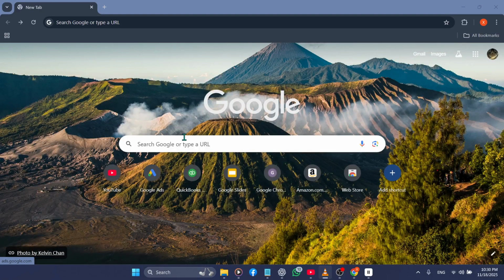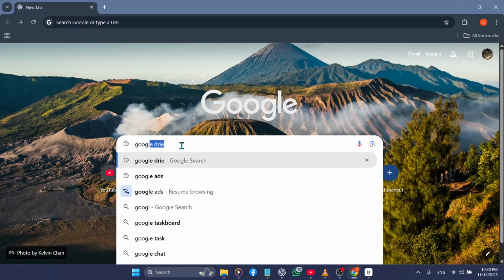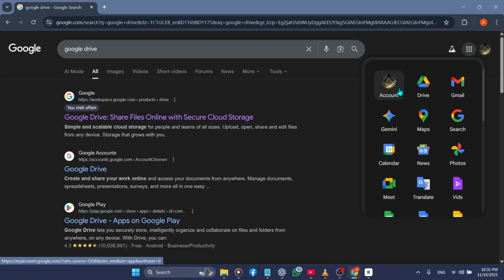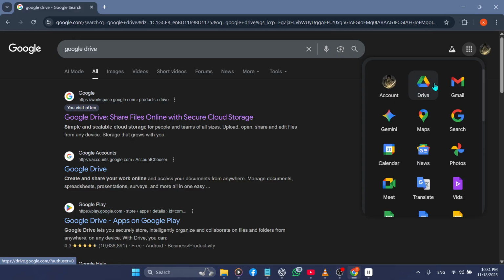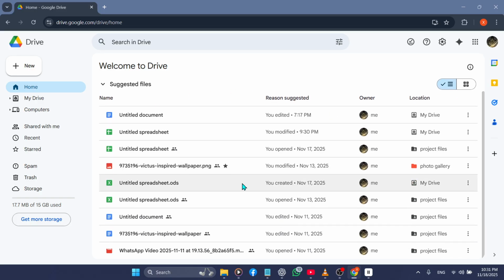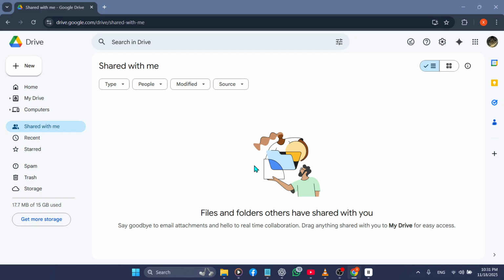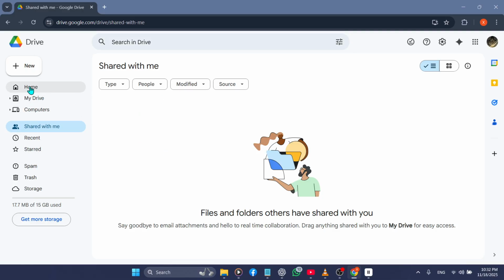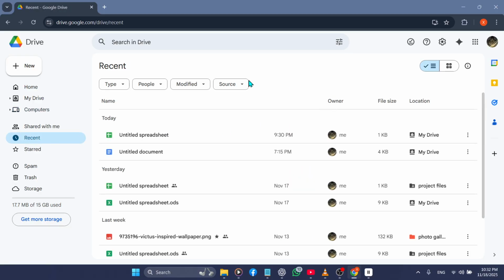How To Access Google Drive - 2025 (Full Guide)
How to Access Google Drive
In this video, you will learn **how to access Google Drive** from any device in just a few simple steps. This tutorial shows you how to log in, upload files, and manage your cloud storage easily. You’ll also see related tips on Google account access, file management, and using Google Drive online for fast and secure storage.